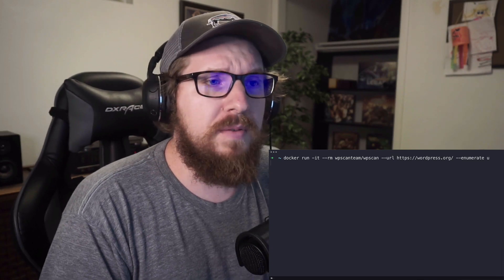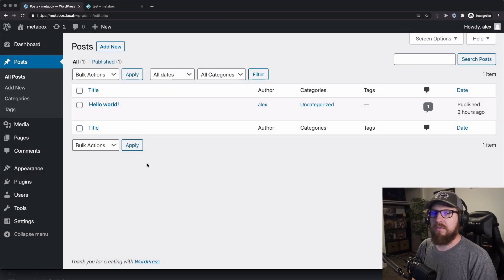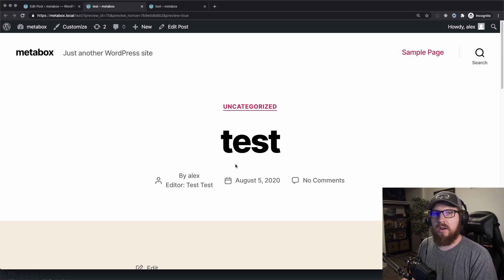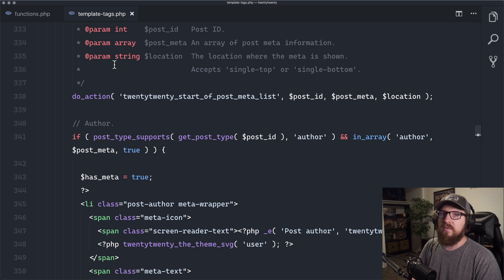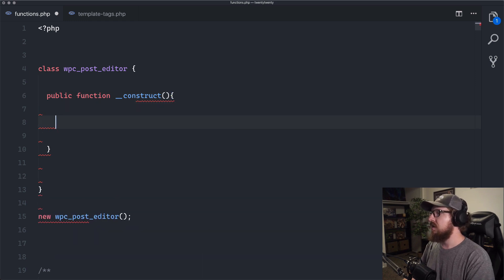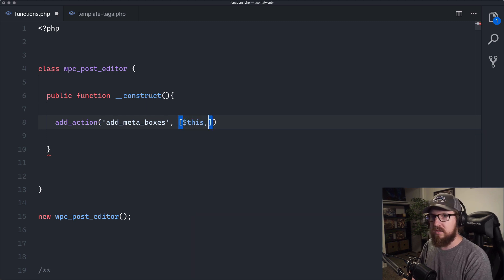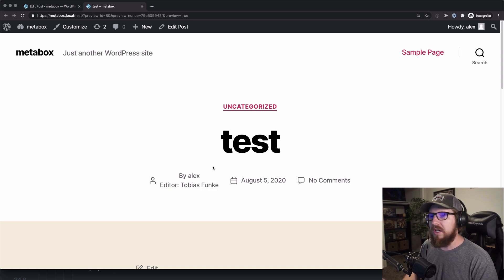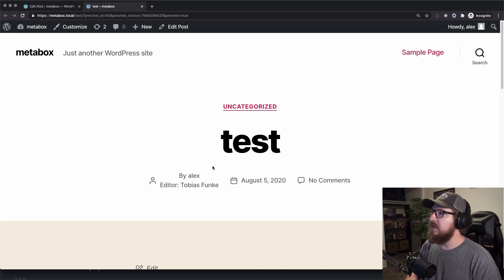How To Create A Metabox in WordPress | Tutorial for Beginners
In this video, we go over how to create a custom meta box from scratch!